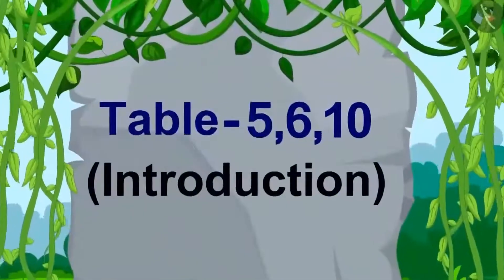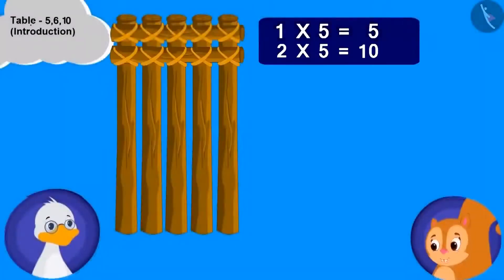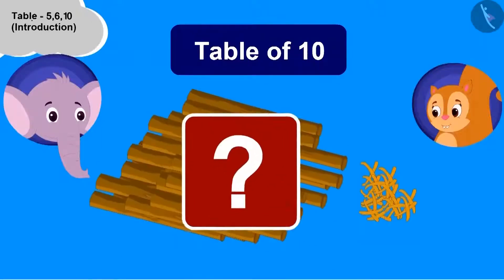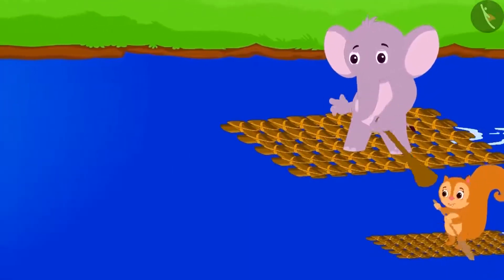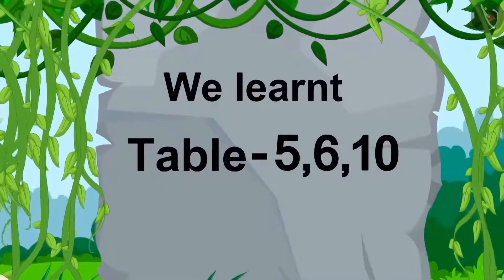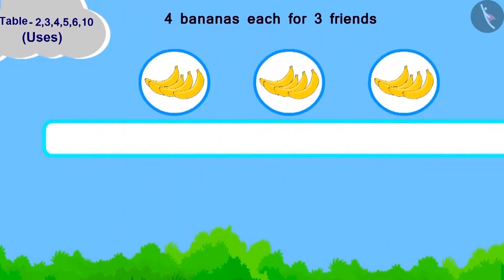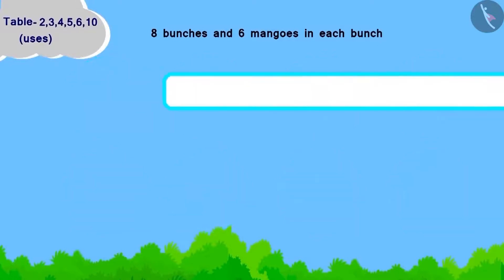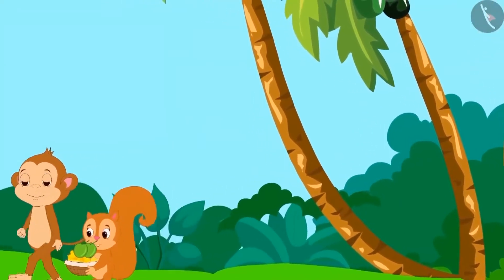Class 3 Maths Chapter 9 'How many times' Table of 5,6,10 cbse ncert